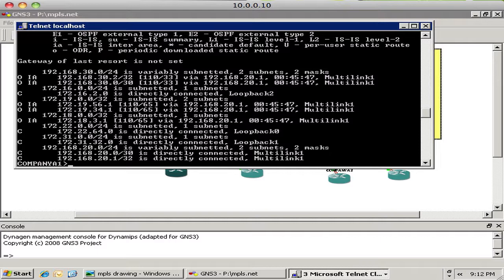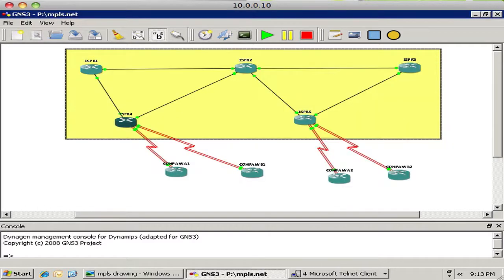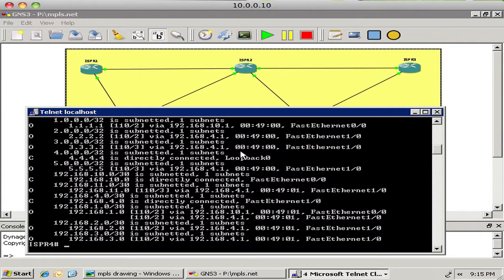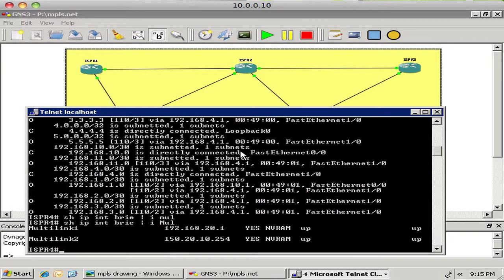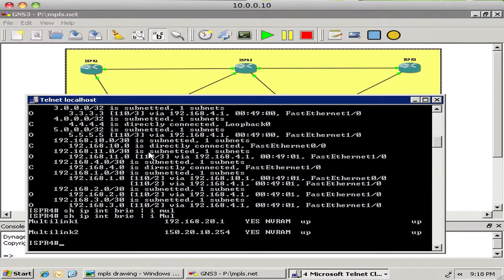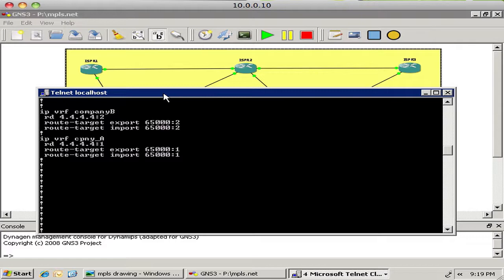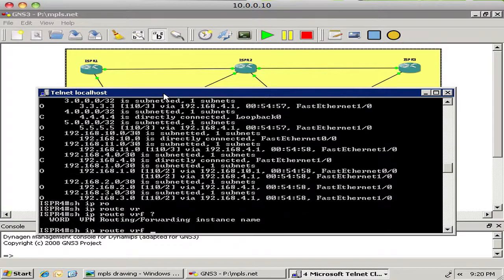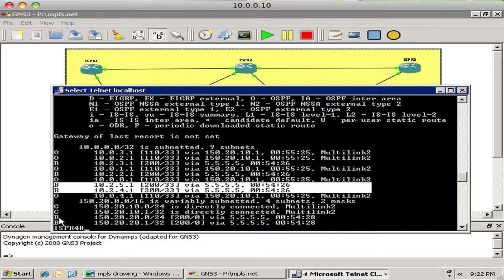MPLS Part 4